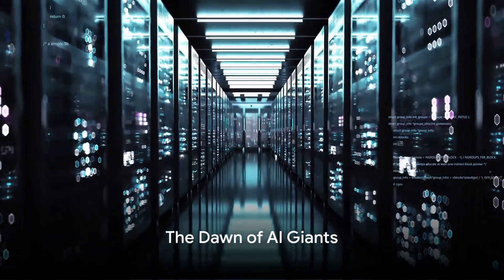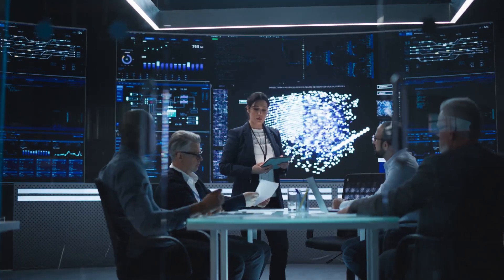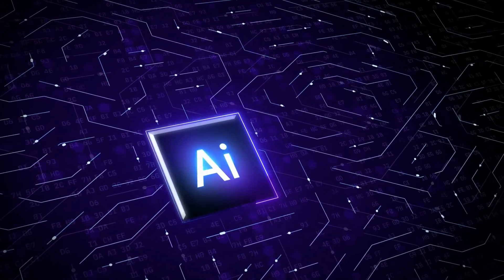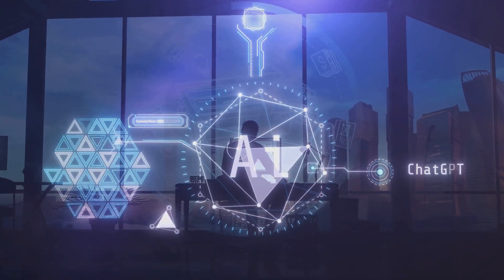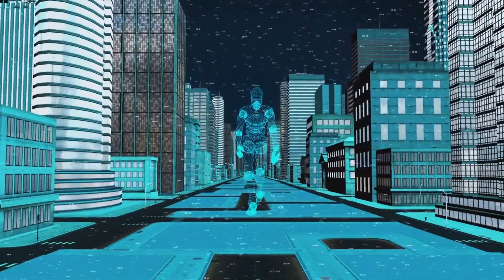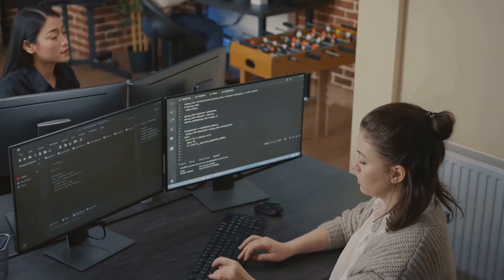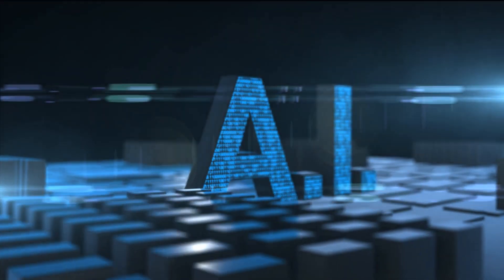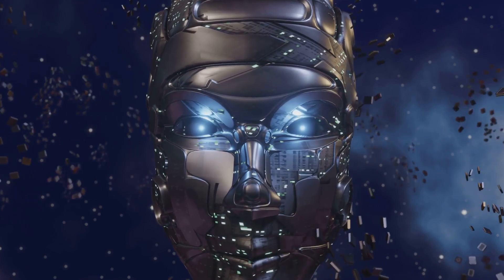SHOCKING AI Faceoff: Elon Musk's xAI vs OpenAI - Battle for Superiority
In this thrilling AI showdown, witness the ultimate battle for superiority between Elon Musk's xAI and OpenAI. Prepare to be amazed as these two cutting-edge AI technologies go head to head in an epic faceoff.

Elon Musk's xAI represents a groundbreaking leap in artificial intelligence, boasting capabilities beyond imagination. OpenAI, on the other hand, is a renowned AI research organization, known for pushing the boundaries of what AI can achieve.

Join us as we delve deep into the realm of AI, exploring their strengths, weaknesses, and the incredible potential they hold. Experience the clash of algorithms, as xAI and OpenAI tirelessly compete to showcase their prowess.

Our expert panel of AI enthusiasts will analyze and dissect the performance of both technologies, highlighting their remarkable features and distinct approaches. Witness the intense battle as xAI and OpenAI strategize, calculate, and execute mind-boggling tasks.

Discover the defining moments of this AI faceoff and how it transcends beyond a mere competition. Uncover the implications for the future of artificial intelligence and its potential impact on industries, society, and our lives.

Prepare to be enlightened, entertained, and captivated by this epic AI showdown. Join us as we witness the clash of giants between Elon Musk's xAI and OpenAI. Don't miss out on this extraordinary event that might shape the course of AI history.

OUTLINE:
00:00:00 The Dawn of AI Giants
00:01:11 The AI War Intensifies
00:03:15 The Current State of the AI War
00:04:34 Summarizing the AI War